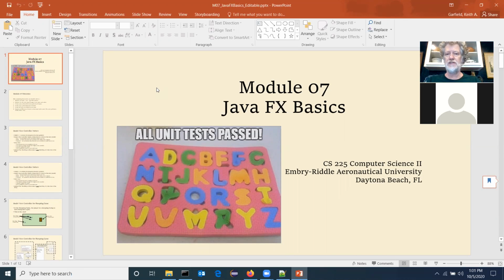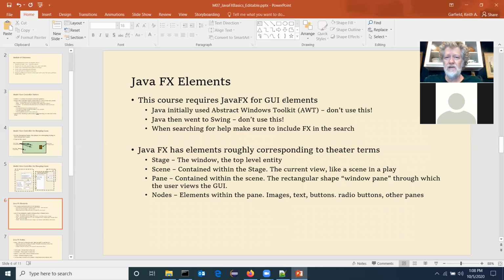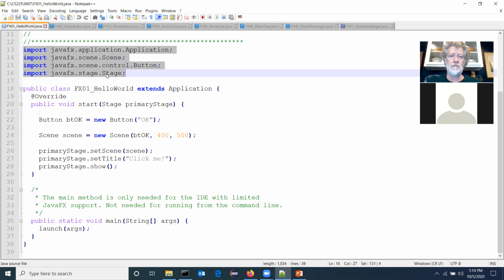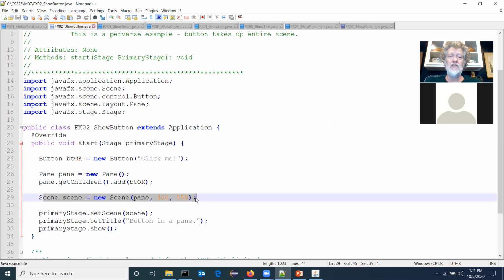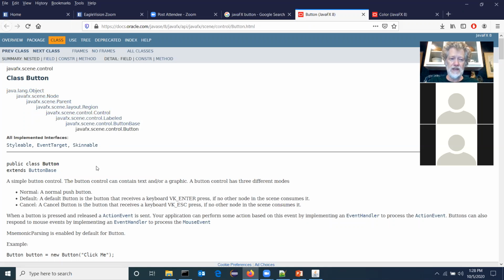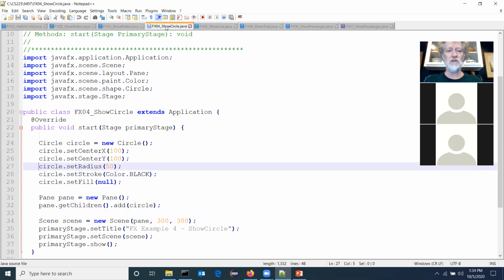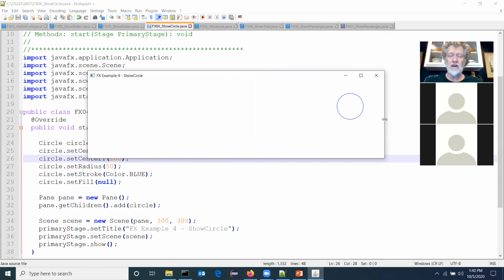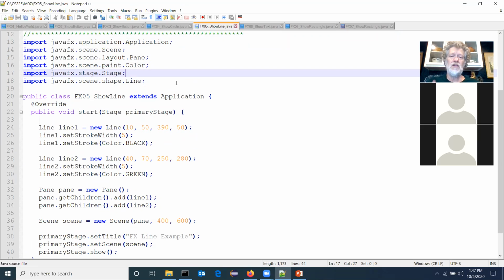CS225 M07.1 Java FX Basics Live Lecture (1 of 2)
Module 07: Java FX Basics